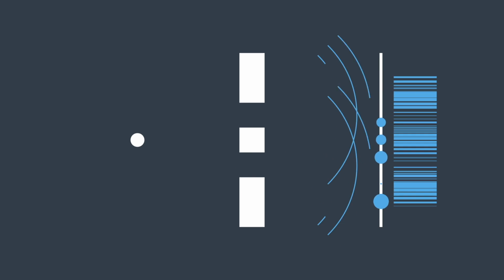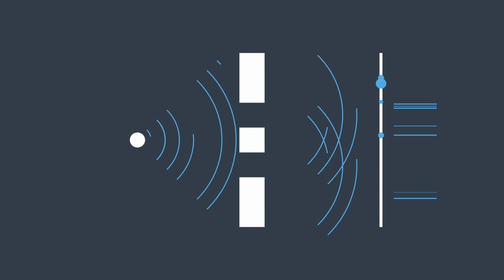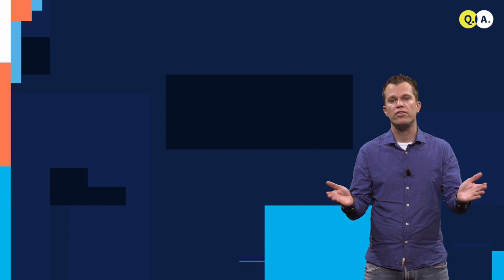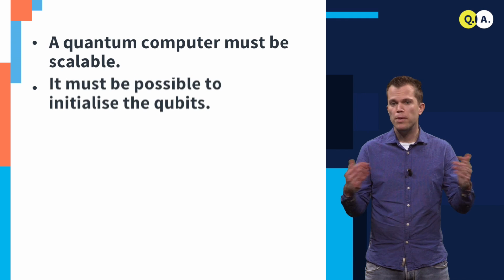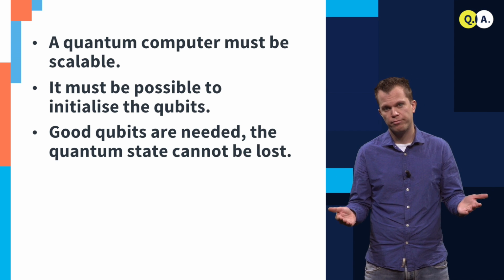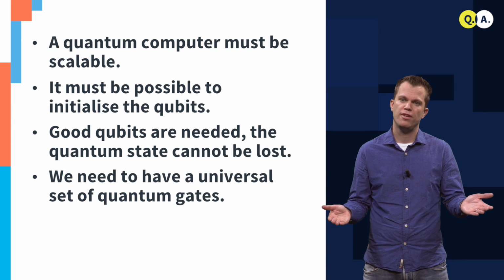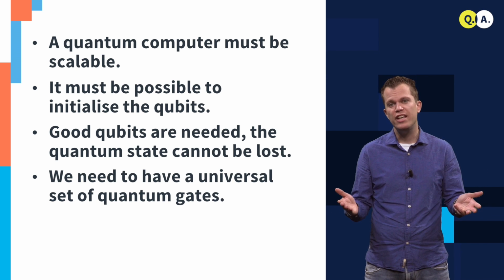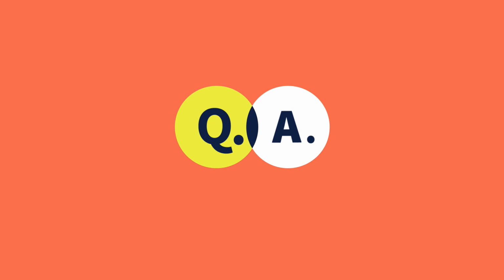QTM1x_2018_What_is_a_quantum_computer_part_1-video